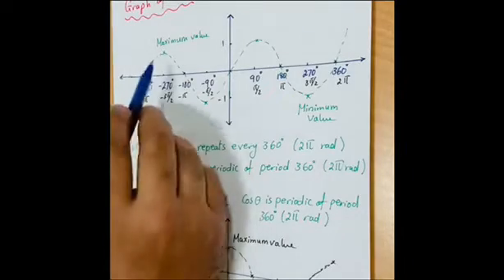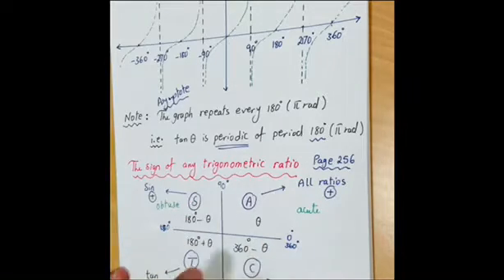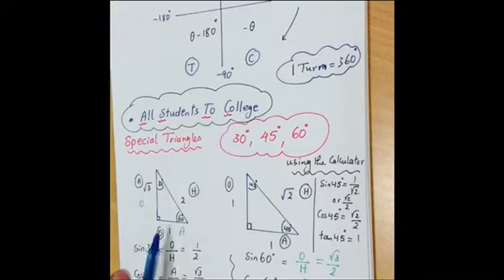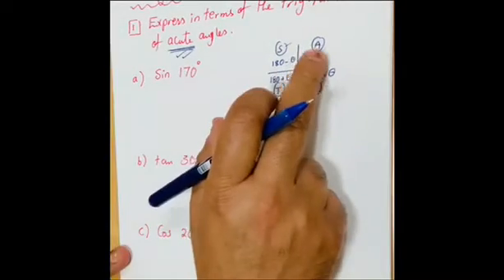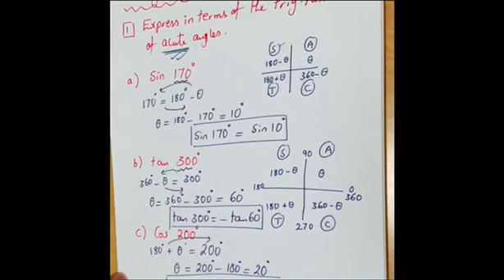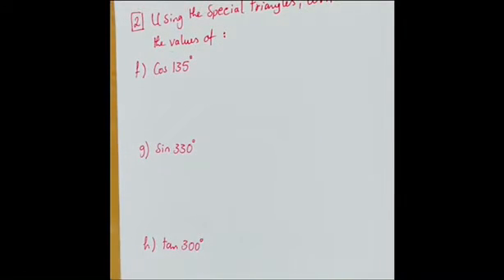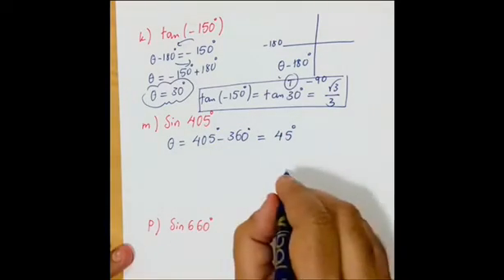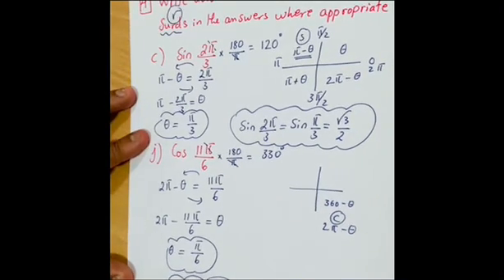Trigonometric functions Grade 11